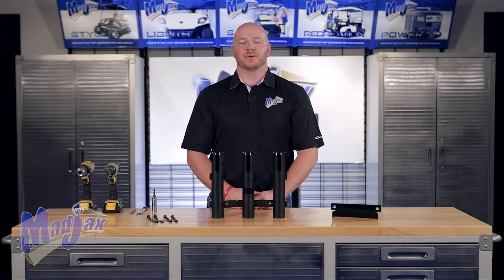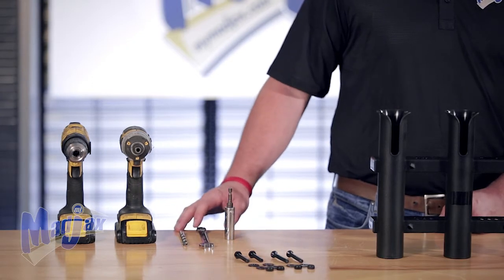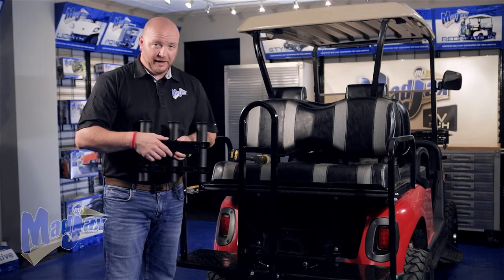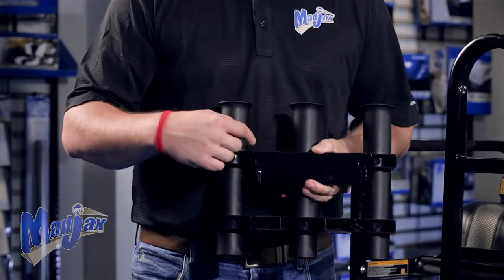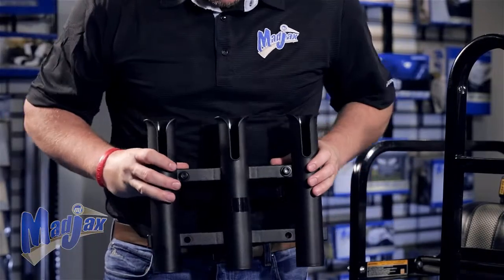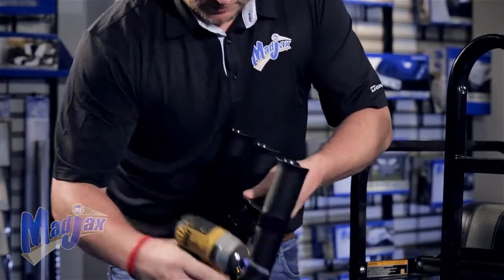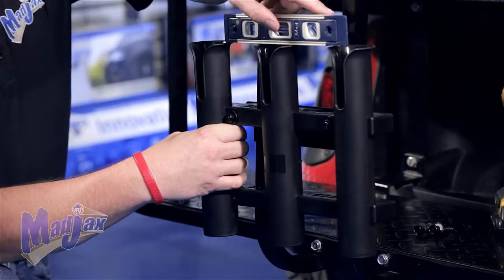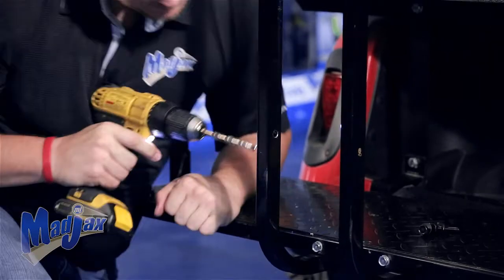Fishing Pole Holder for G150 Seat | How to Install Video | Madjax® Golf Cart Accessories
How to install a Madjax® Fishing Pole Holder on a golf cart with Madjax® G150 Seat Kit and Grab bar